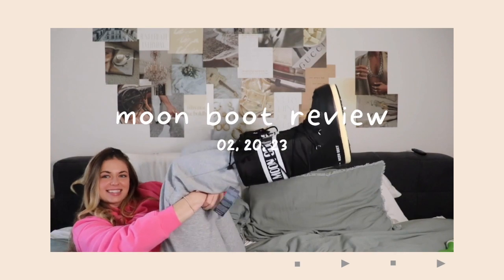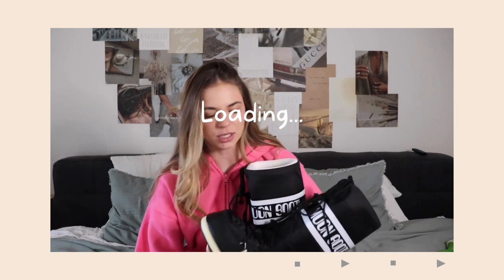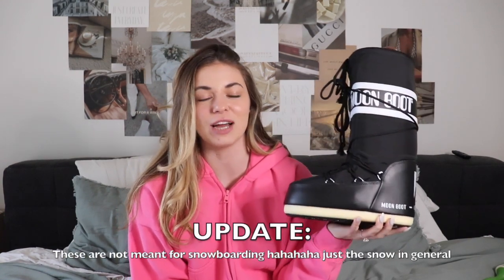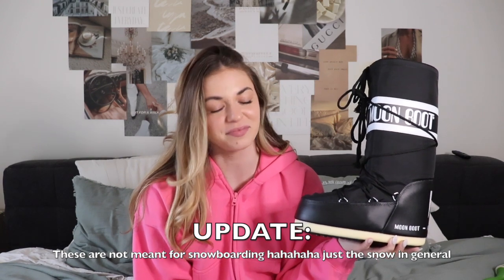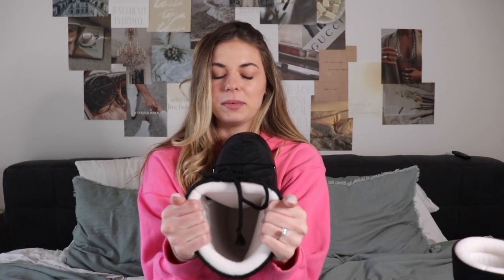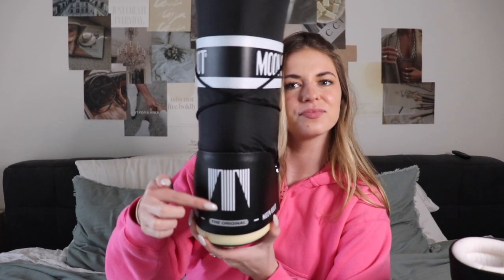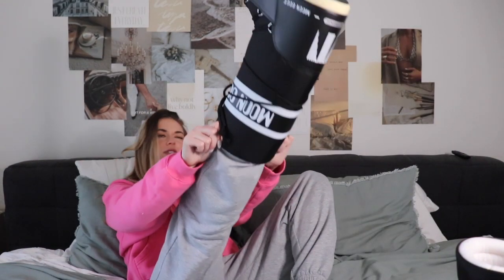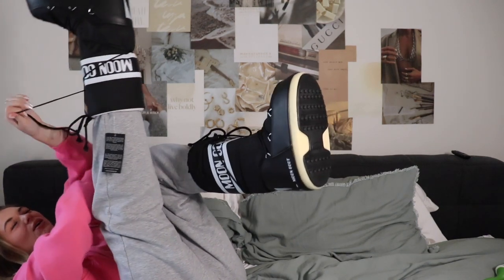MOON BOOT REVIEW + SIZING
Make sure to follow my other socials! 🤍

MOON BOOTS: